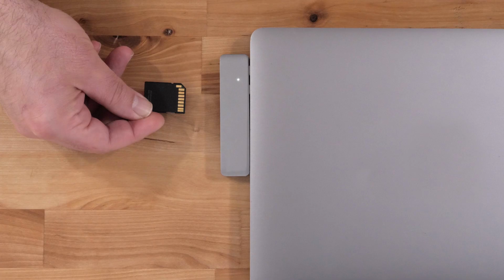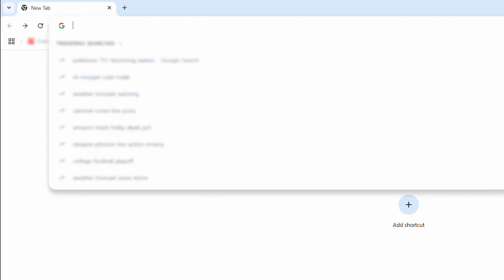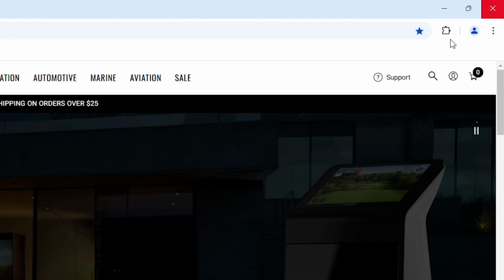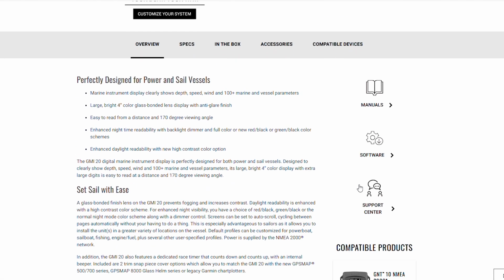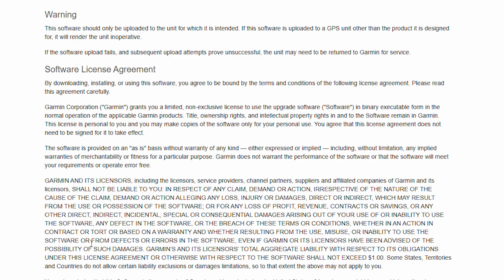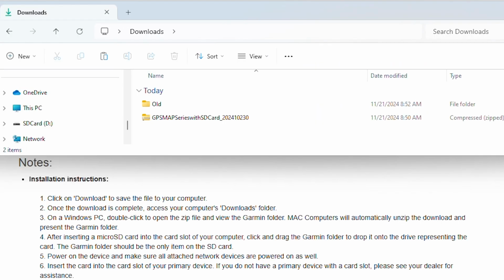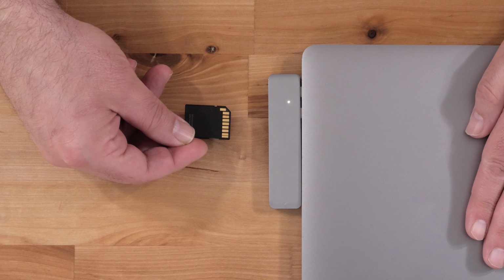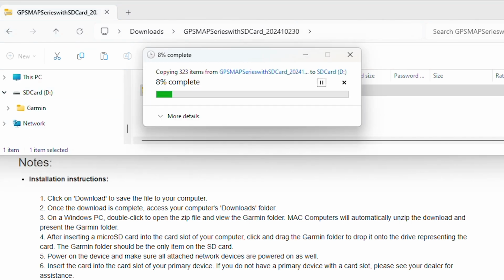Marine Software Updates via NMEA 2000® | Garmin Support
Learn how to update the software on your compatible Garmin Marine device using a NMEA 2000® network.